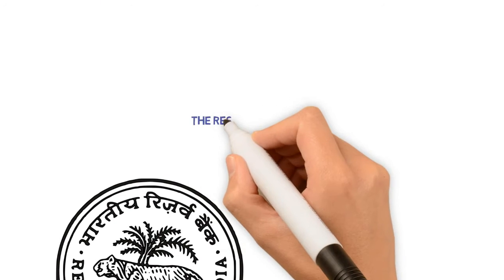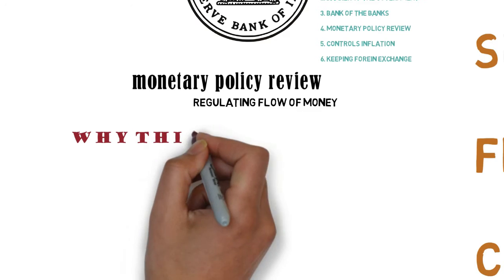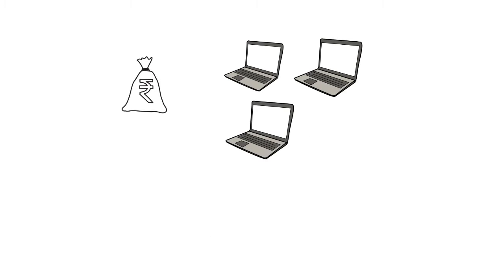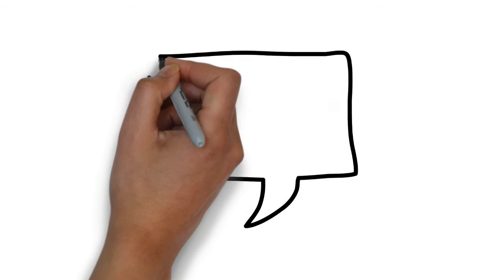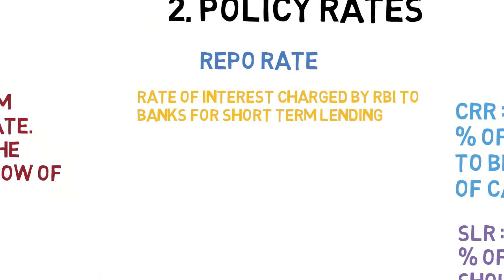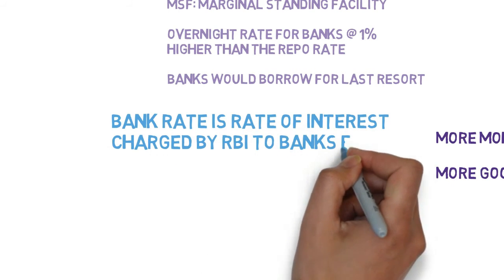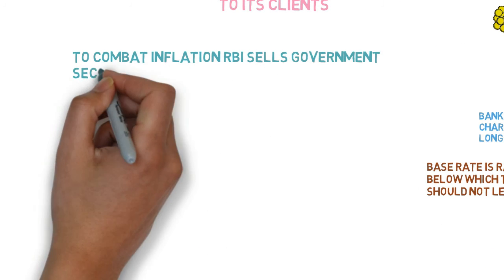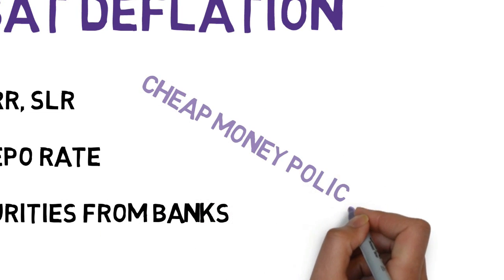RBI Monetary policy for COMPETITIVE EXAMS policy rates simple explanation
This video  is very helpful for students of finance and competitive field. We have brought to you important concept of RBI monetary policy through simple words and animations.